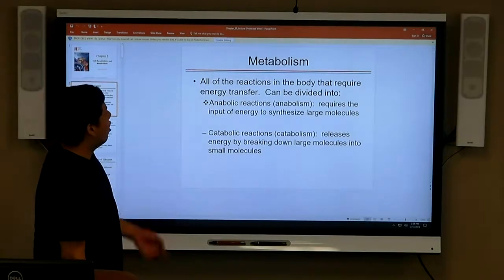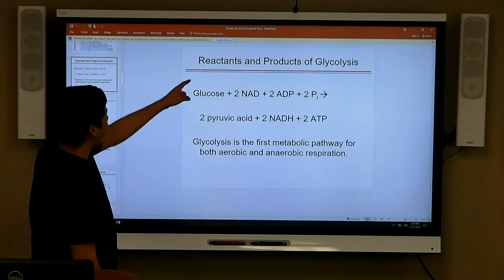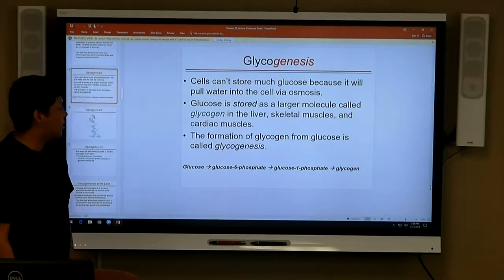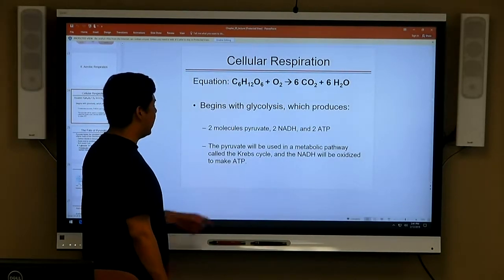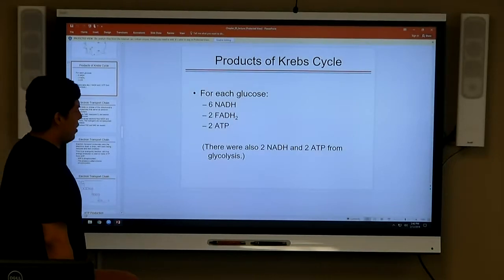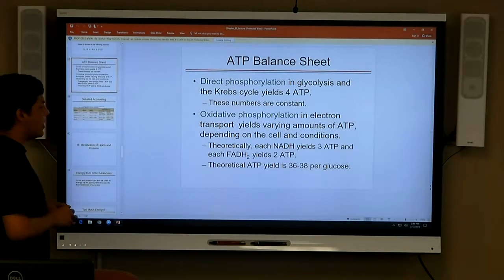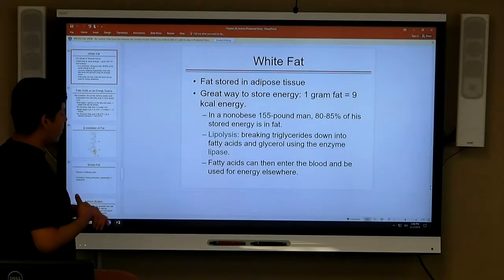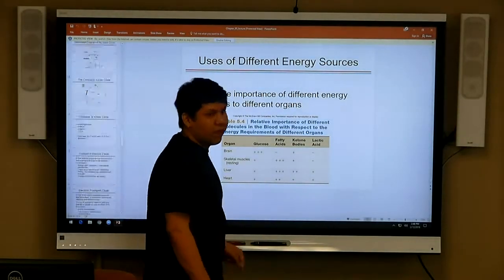Mika Sam Human Physiology 2 13 19